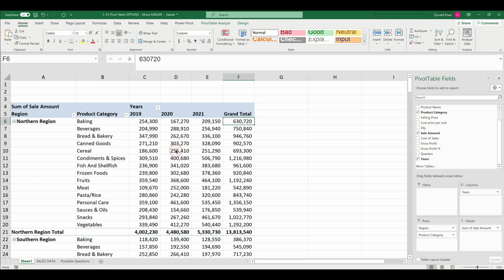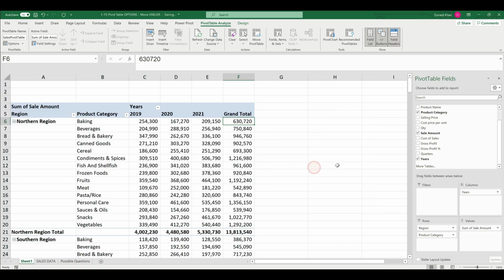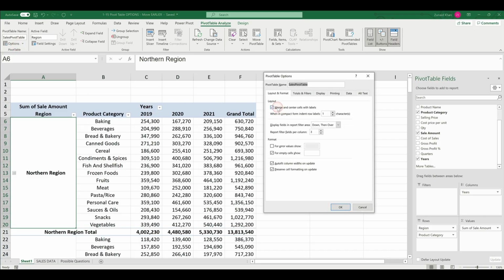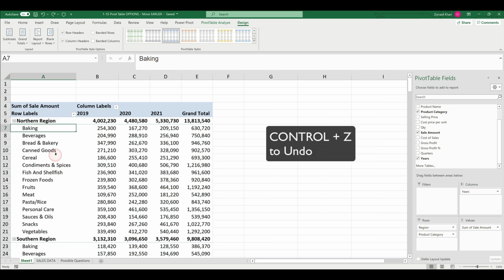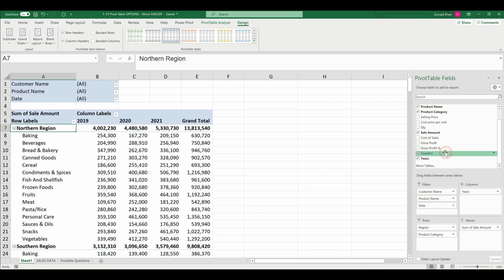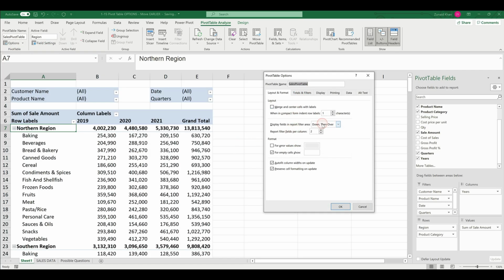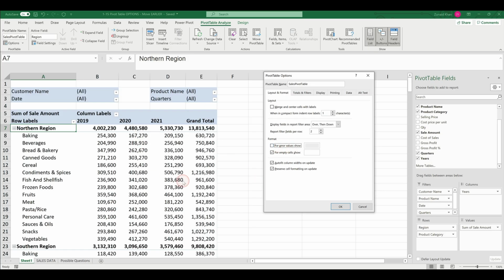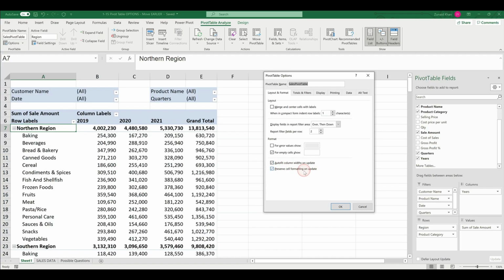1 19 1 Pivot Table options Layout and Format DONE